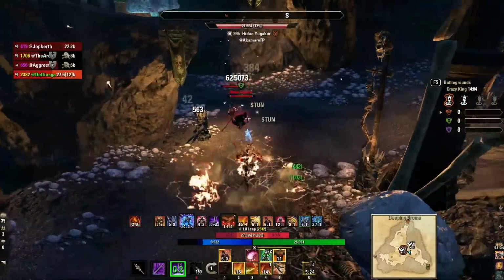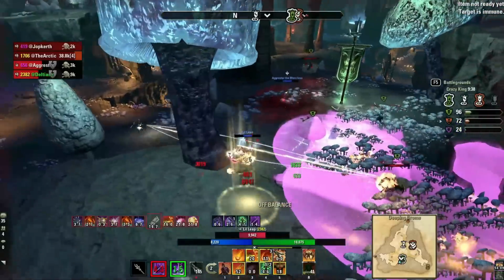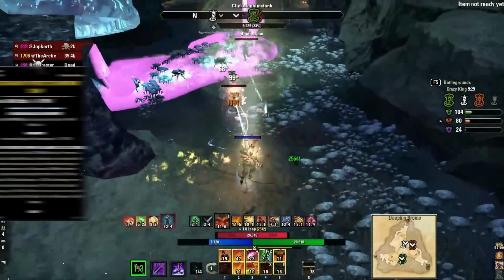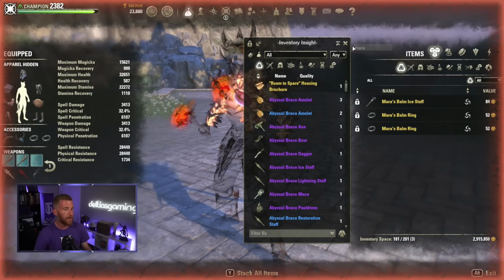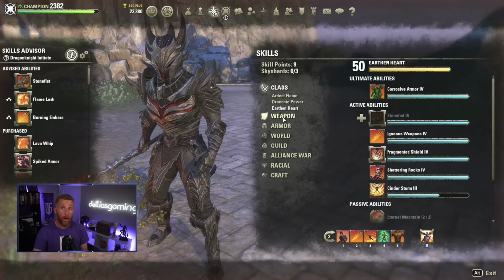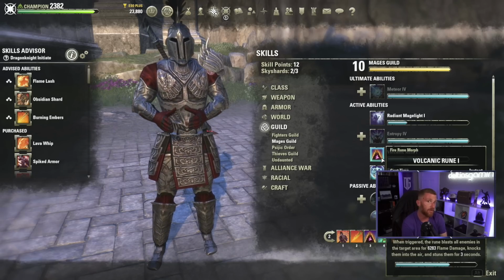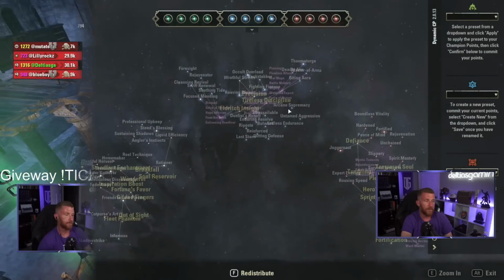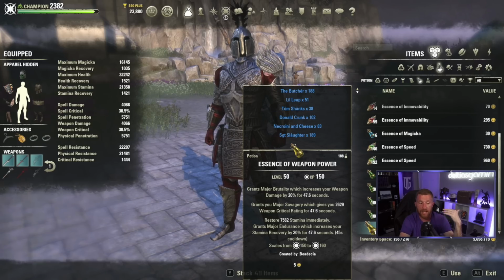ZERG KILLER! Dragonknight PvP Build: Three Builds In One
The Dragonknight PvP Build is here, with three different loadouts to dominate the zergs this year.  Midyear Mayhem PvP is coming "Mid May" and "Late June," You'll want to use this!

Timestamps
0:00 Intro
1:31 One v X Build
1:45 Front Bar Skills
5:13 Back Bar Skills
9:01 Solo Gear Chart
12:40 Rotation
15:37 Plaguebreak Build
20:29 Bomber Build
24:32 Misc
26:29 Champion Points
28:39 Race Options
30:16 Outro

Deltiasgaming the MMO and RPG player & coach writes guides for MMO, MMORPGs,  RPGs, focusing on walkthroughs, hints, tricks, builds, news and guides

Description Tags